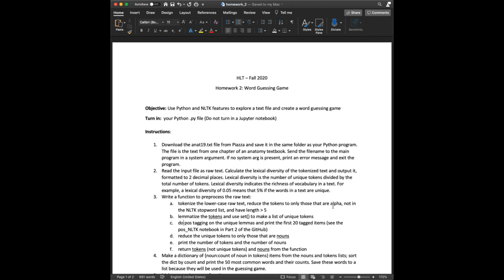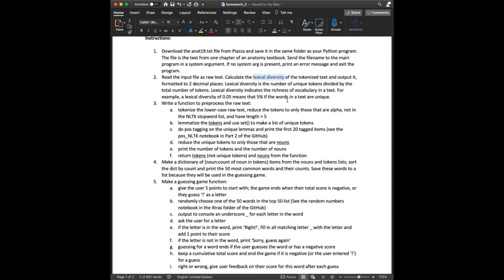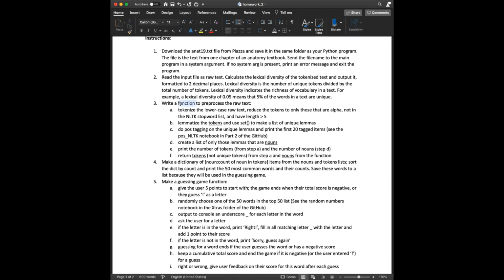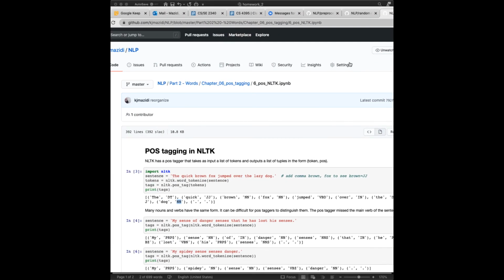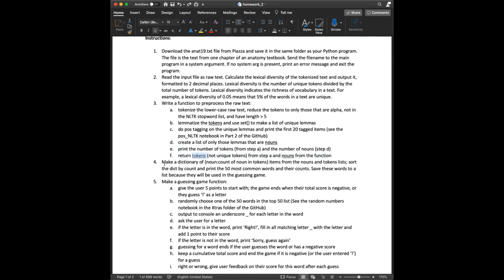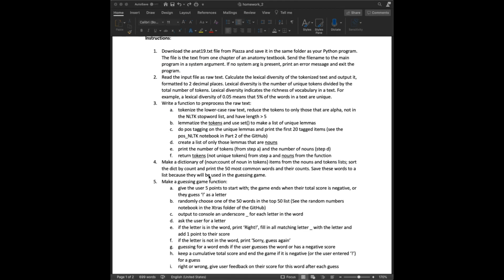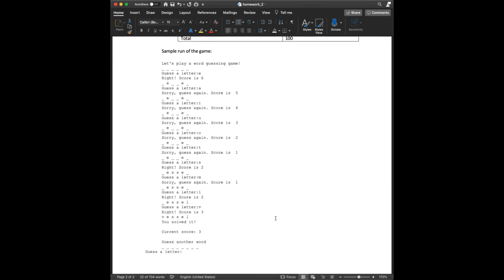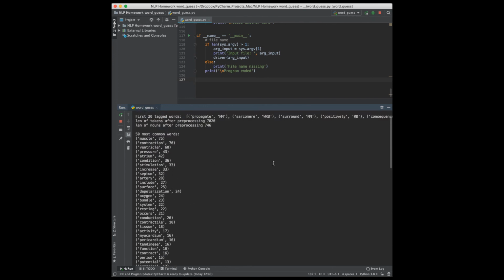nlp Homework 2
Helpful hints for Homework 2